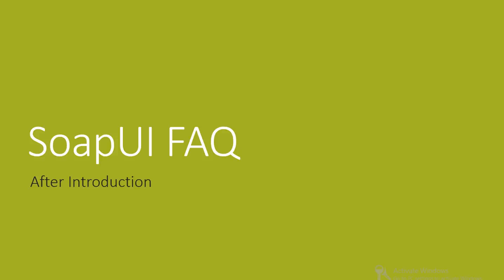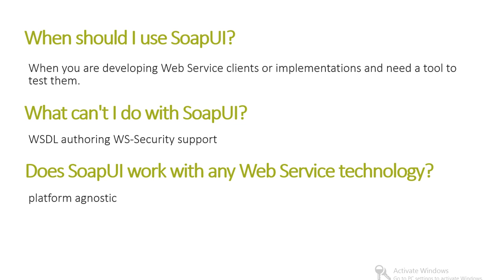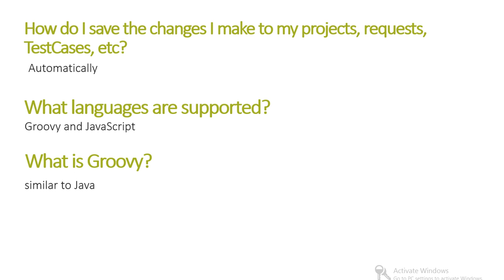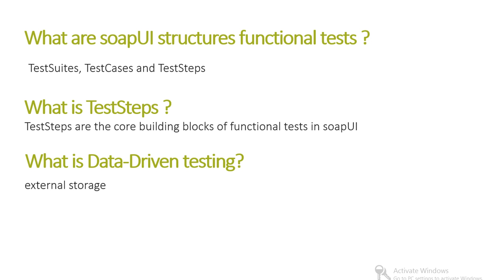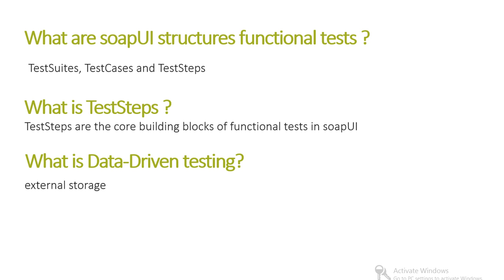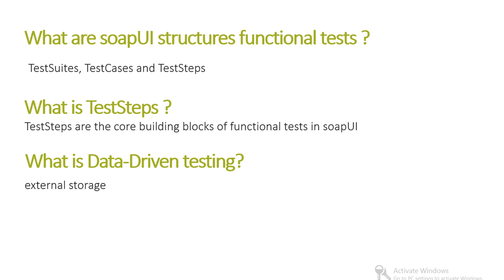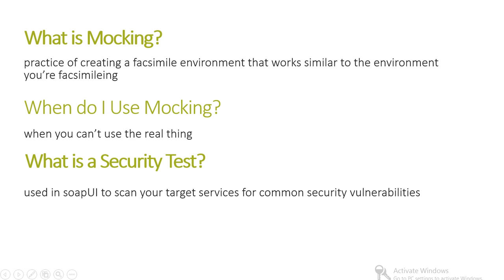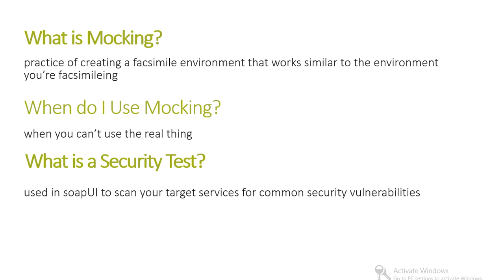SoapUI FAQs - SoapUI Tutorial Video 5 of 11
This video talks about the FAQs of SoapUI
Our advanced SoapUI training videos discuss more of these topics. For watching all intro and basic SoapUI videos for free, you can visit our entire Soap UI training library at: